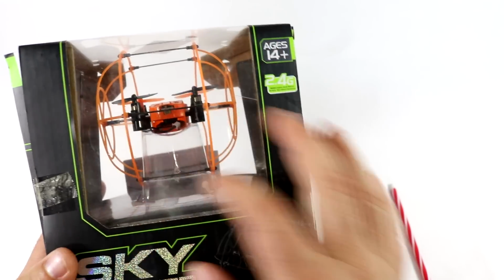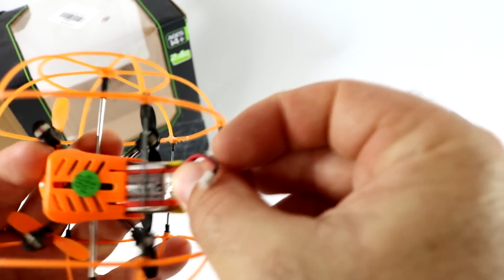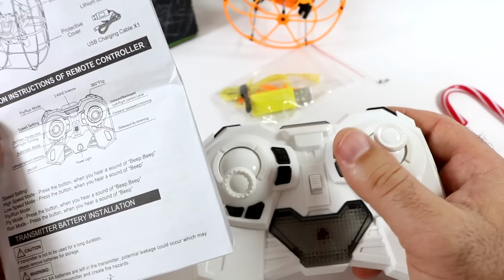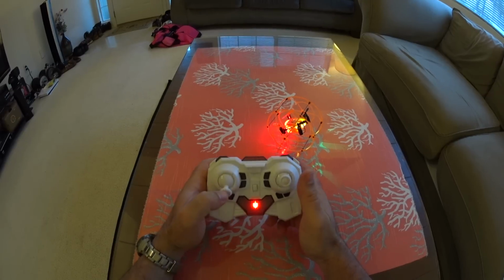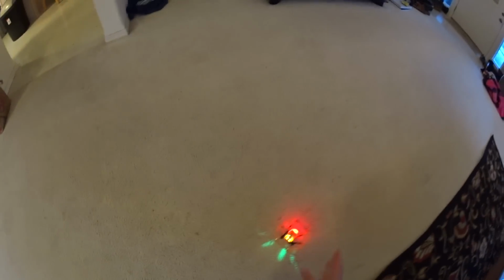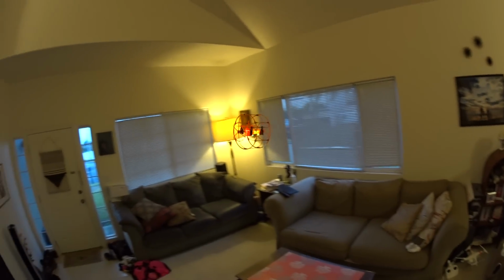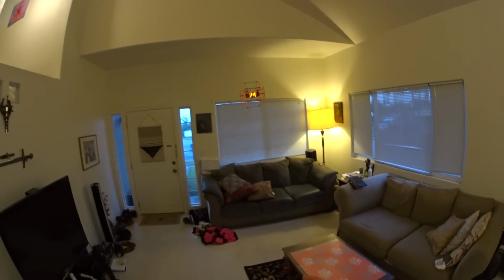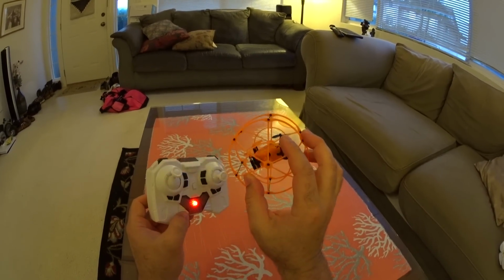HELICMAX SKYWALKER 1336 Nano - Full Review - [UnBox, Inspection, Flight/Crash Test, Pros & Cons]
The 1336 Nano seems like a great little Nano quad for beginners and up.  Fun, stable, small and light not to get in trouble with or hurt anyone while learning.  I would highly recommend this for anyone who wants to get into quads or as a gift to a child that wants to fly.  You really should learn on something like this first.  Once your comfortable  flying this for a while you should then move up to a larger more expensive quads.